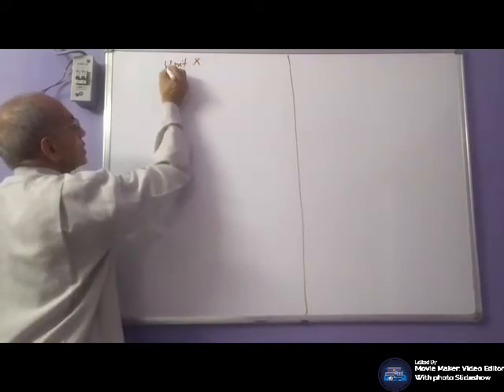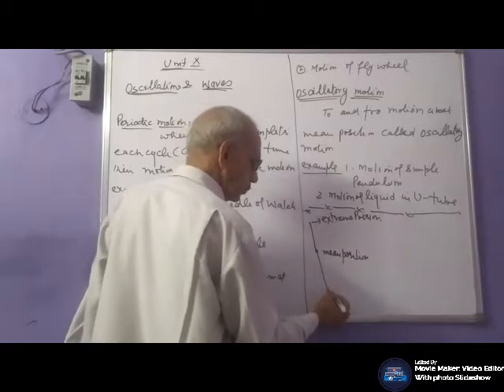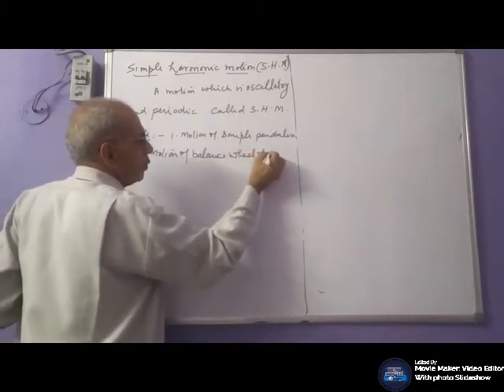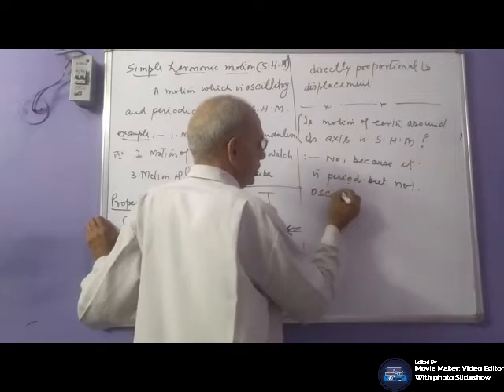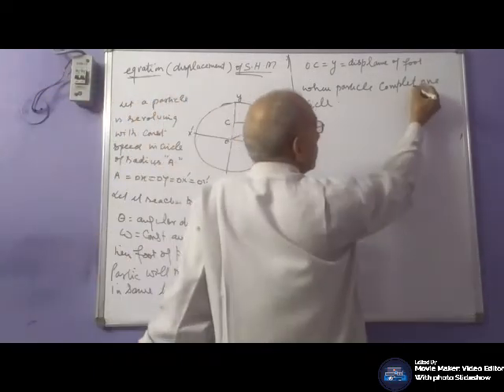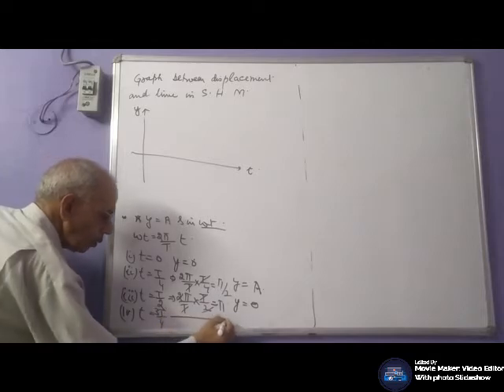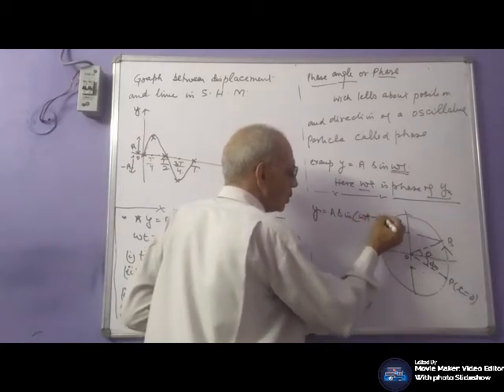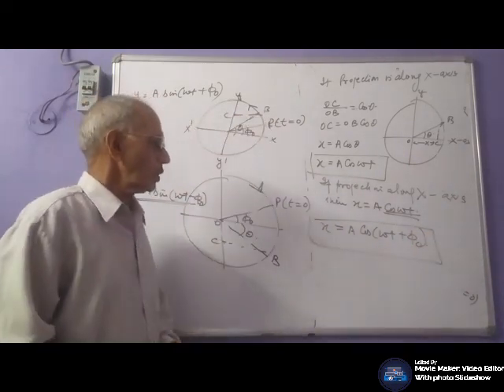Oscillations & Waves- Lecture 1: by R.S Dahiya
S.H.M and its equation